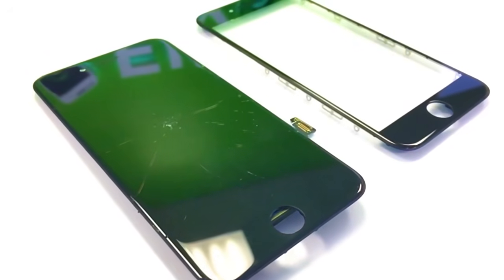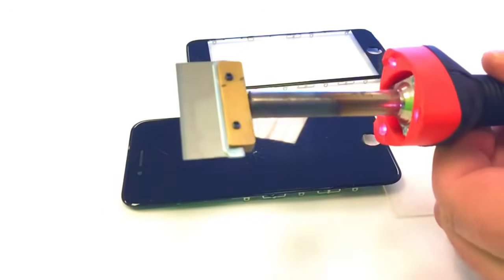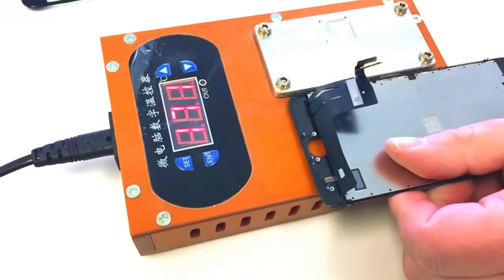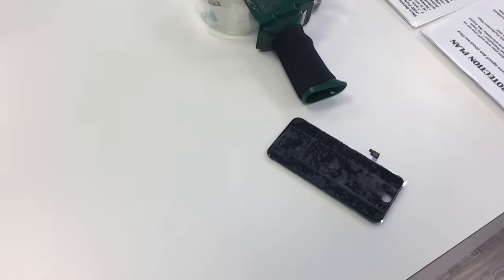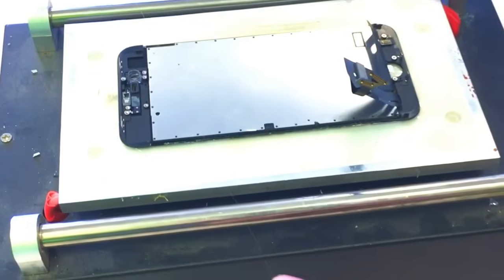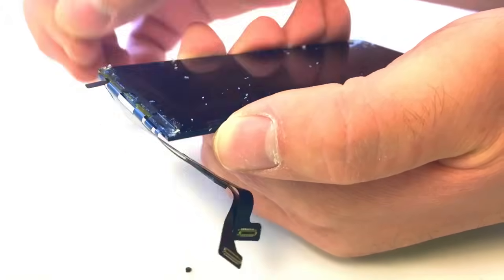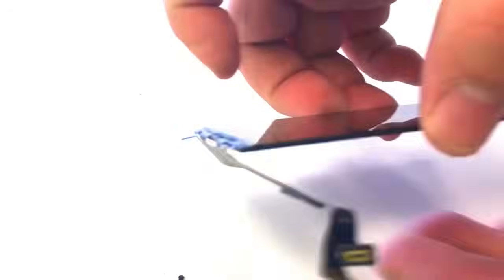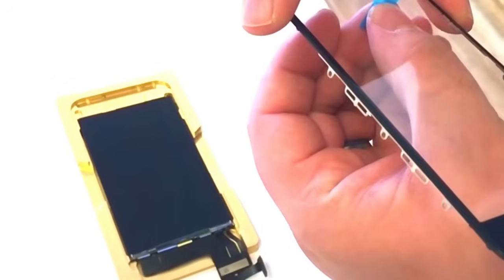iPhone 8 Glass Only Replacement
How to replace the glass on an iPhone screen. A step by step video showing how to replace the glass on an iPhone screen. This video features the iPhone 8 screen but the process is very similar for almost all the iPhone screens.

Extra light for Microscope
99% Isopropyl Alcohol